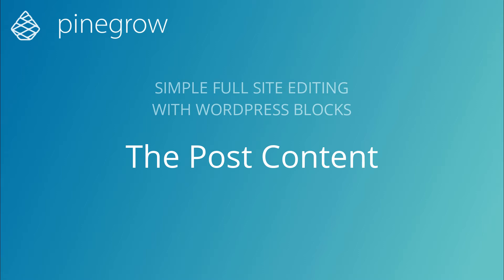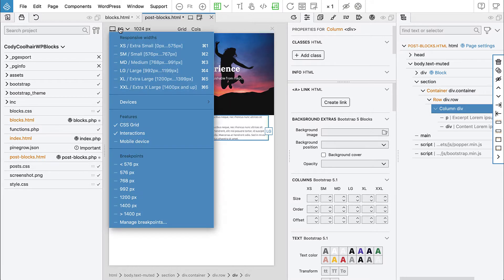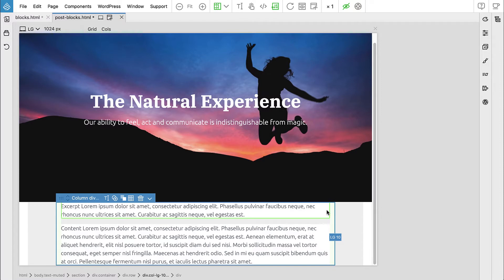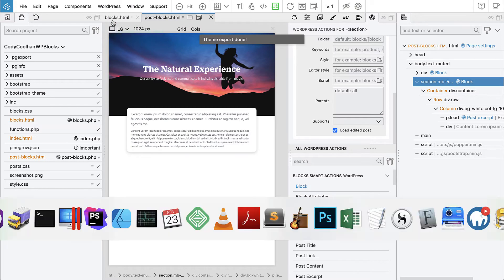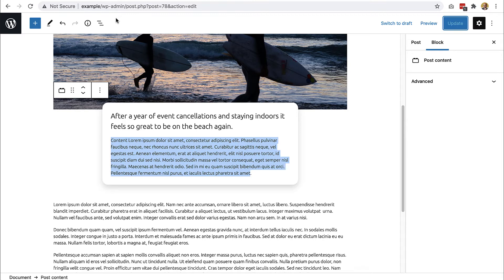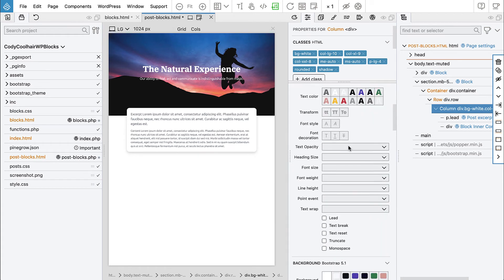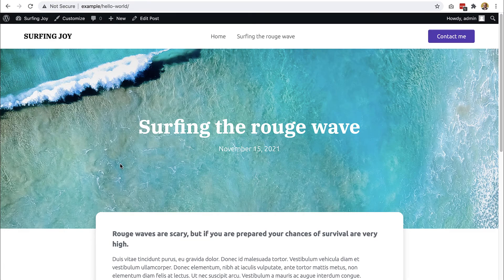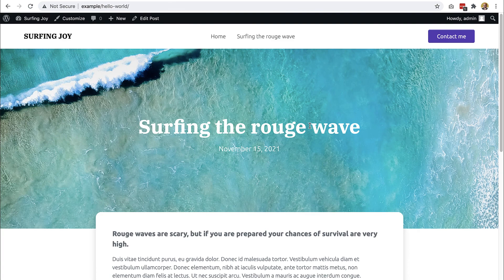11. The Post content - Simple full site editing with WordPress Blocks